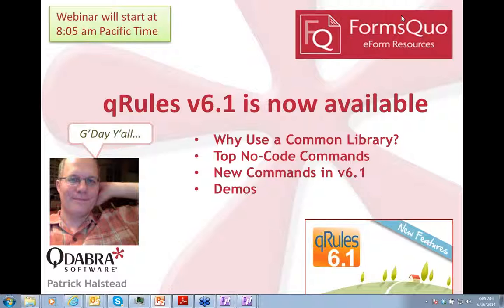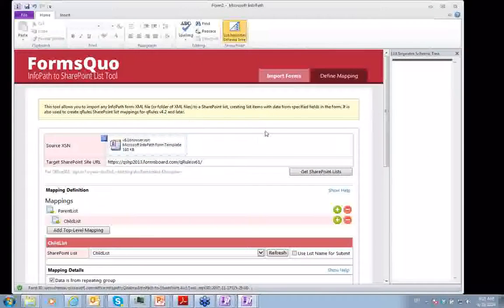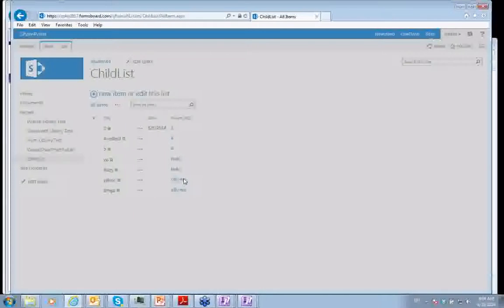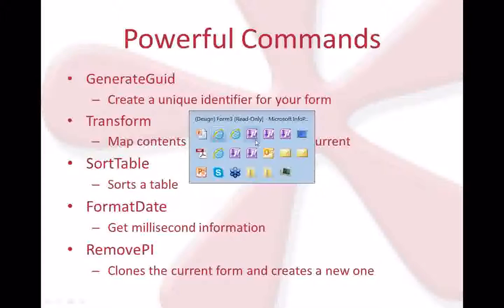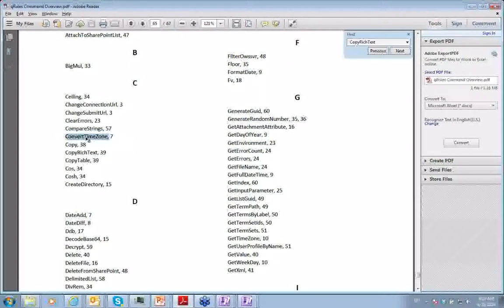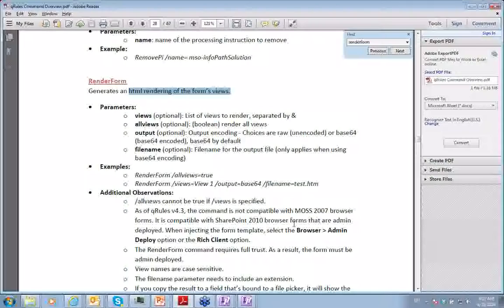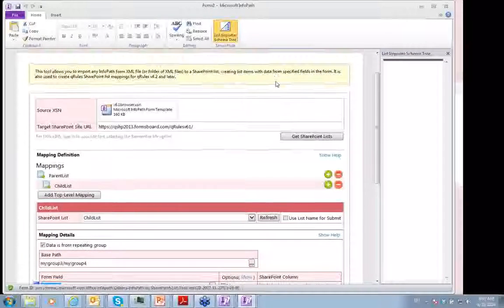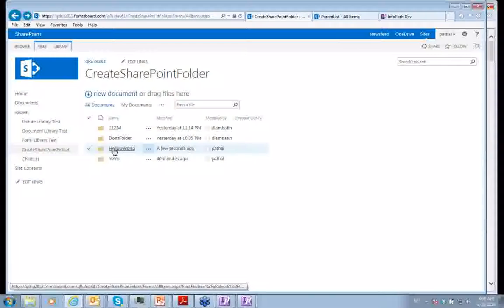InfoPath common code library -- qRules 6.1 released -- June 26, 2014, Qdabra InfoPath Webinar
New commands: CreateSharePointFolder, ExportView
Improvements for existing commands: SubmitToSharePointList / RefreshSharePointListItems, SaveToSharePoint, Encode
Major improvements to the qRules InfoPath to SharePoint List mapping tool: Bulk import related data to parent / child lists with ease, Quickly map related lists for use with the SubmitToSharePointList command